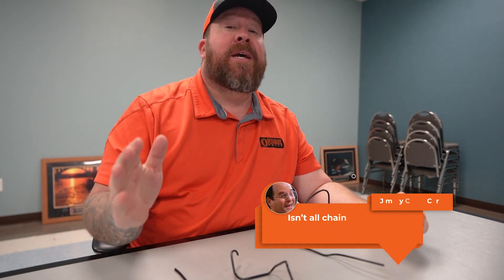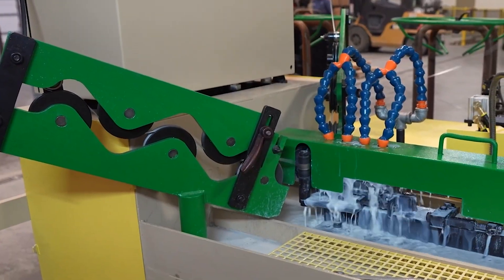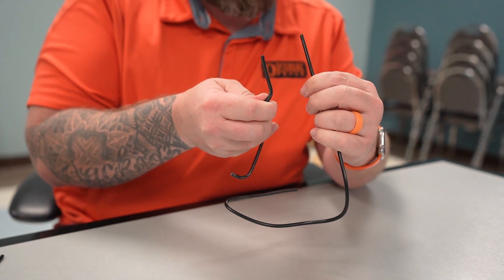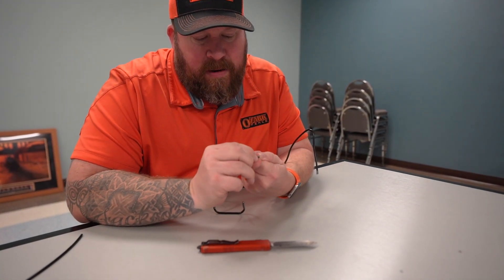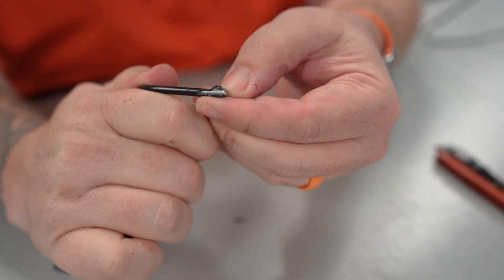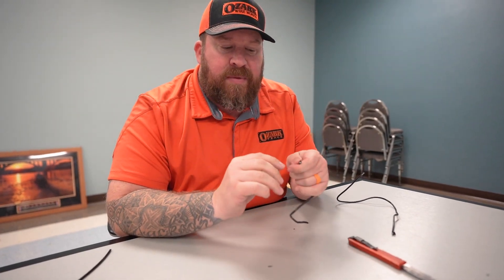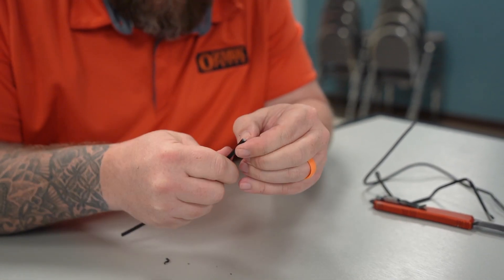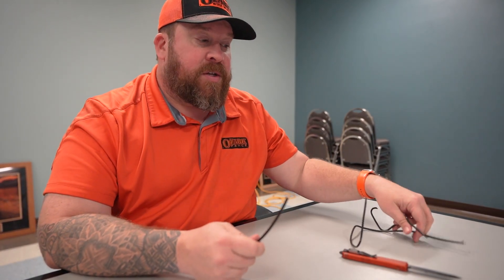Comparing Chain Link Wire: Extruded vs Bonded vs Fused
A lot of people ask me the difference between the different vinyl coated wires. So, in today's video, I'm discussing the ins and out of each choice!